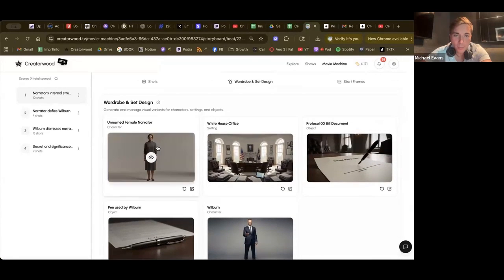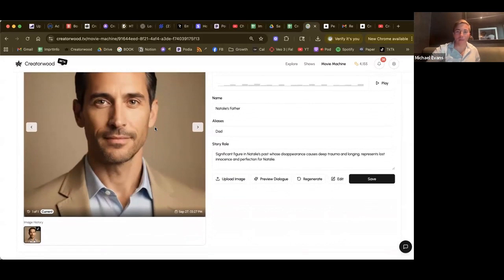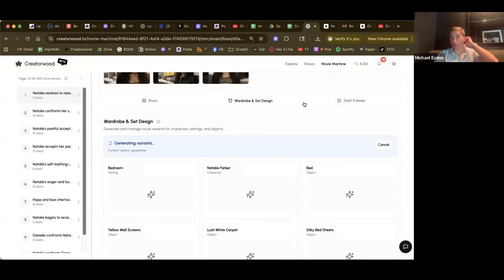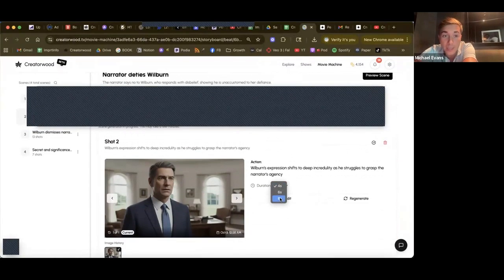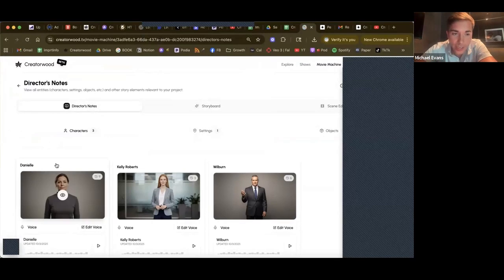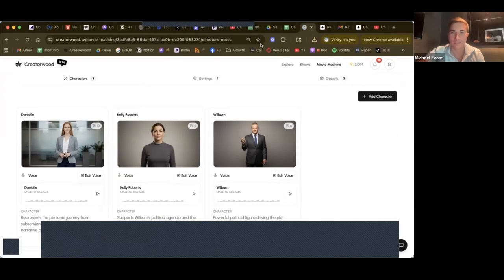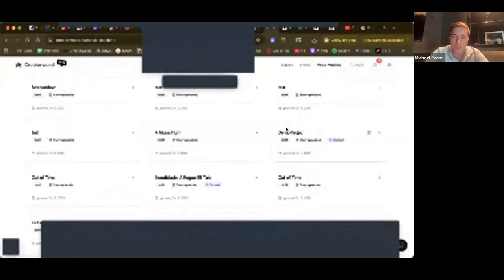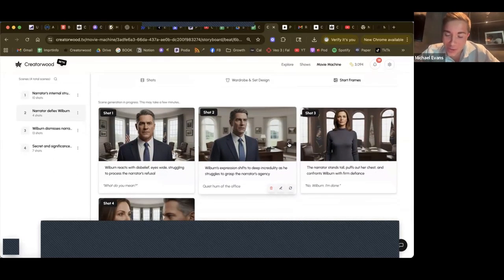Start Frames on Movie Machine (Advanced Workshop)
Dive into the advanced workshop on Start Frames on the Movie Machine—a deep-dive tutorial that unlocks professional-grade filmmaking techniques. In this session you’ll learn how to use "start frames" (and how to integrate them seamlessly) within the Movie Machine workflow to control visual storytelling, guide camera movement, and craft compelling cinematic shots. Whether you’re an indie filmmaker, content creator or just curious about elevating your video production game, this tutorial breaks down the concepts, shows real-time examples and gives you actionable tips to apply immediately.

Ready to transform your shooting and editing approach? Let’s get started.